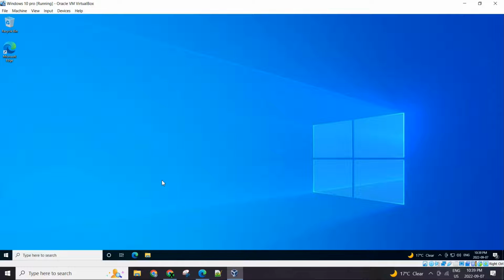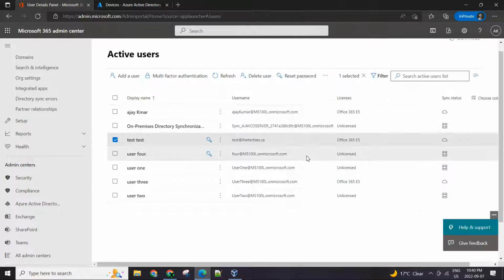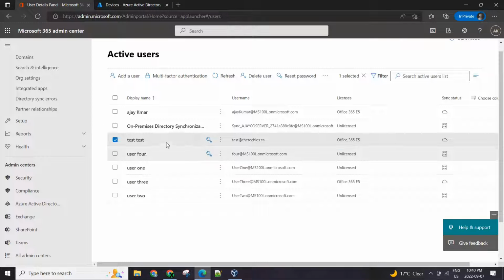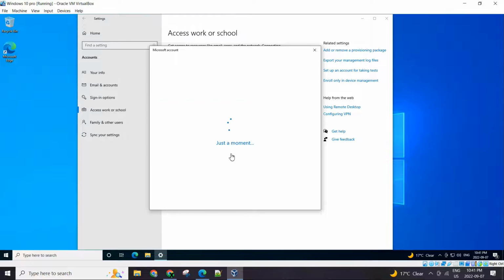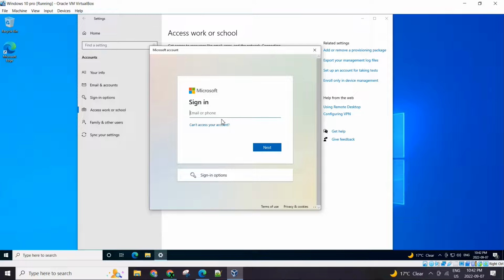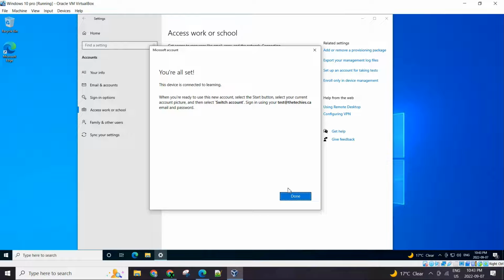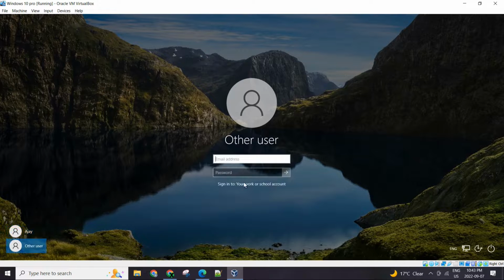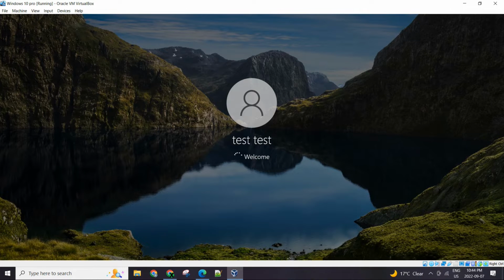How to join a Windows 10/11 computer to Azure AD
In this video you will learn how to join a Windows 10/11 computer to Azure AD.

Note the use need an Azure P1/P2 license and you can only use windows 10 and above.